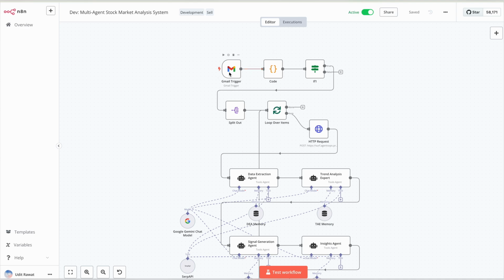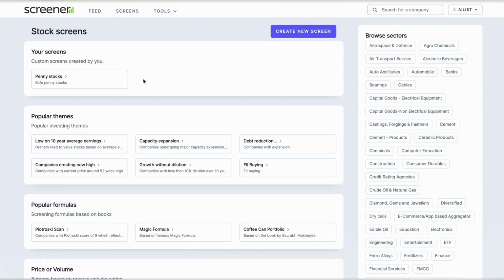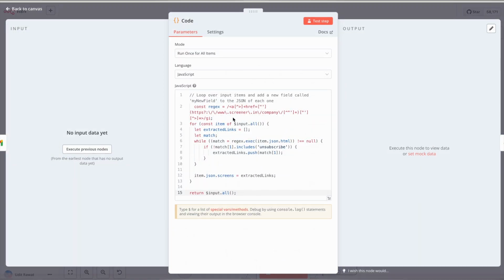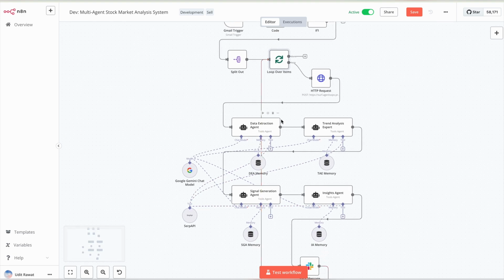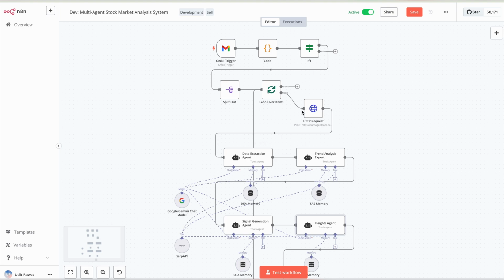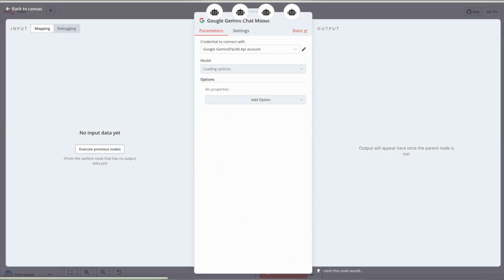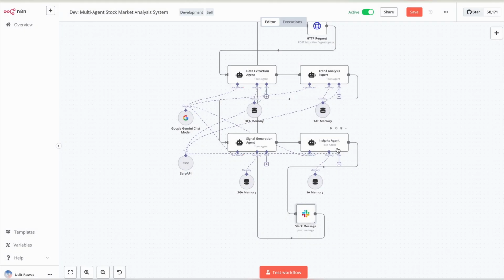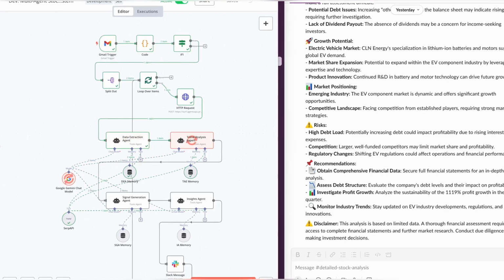Automated Stock Analysis with n8n: Key Insights & Signals to Slack! 🚀📈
🚀 Automate Your Stock Analysis with n8n! 📈

Tired of manually analyzing stock data? In this video, we’ll show you how to automate your stock analysis workflow using n8n! 🚀 This powerful setup is triggered by email alerts from Screener.in, extracts key financial data, analyzes market trends, and delivers real-time trading signals straight to your Slack for quick decision-making. 💡

🔹 What You'll Learn:
✅ Automate stock data extraction & analysis 📊
✅ Capture company profile screenshots with Browserless 🖼️
✅ Streamline trading insights directly to Slack ⚡
✅ Set up a self-hosted n8n workflow from scratch 🛠️

Perfect for traders, investors, and automation enthusiasts! Whether you're looking to save time, gain insights faster, or explore automation in finance, this video is for you.

👉 Watch now & supercharge your stock analysis! 🔥